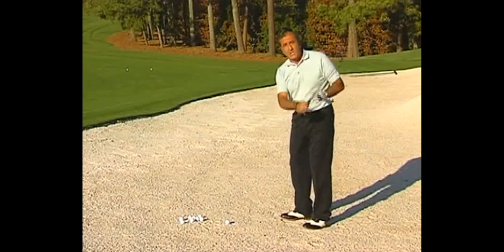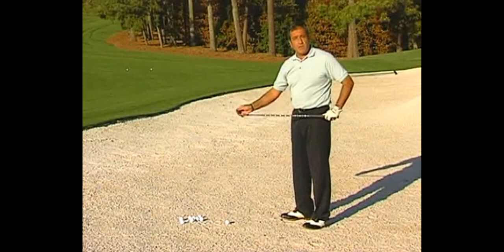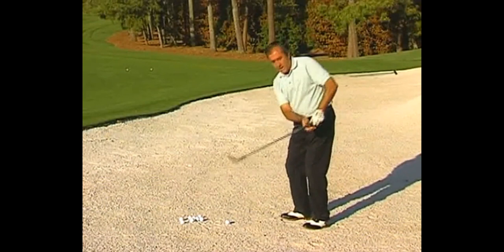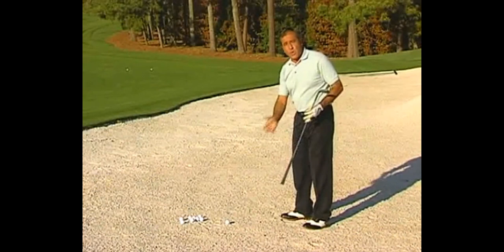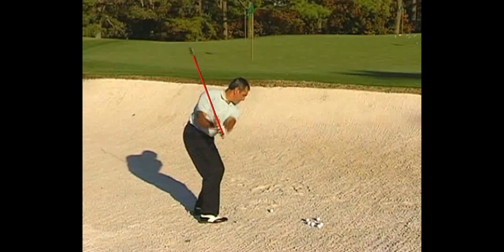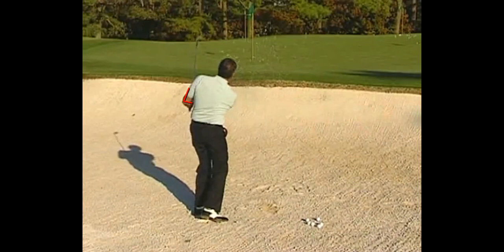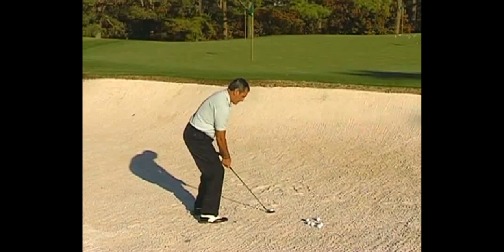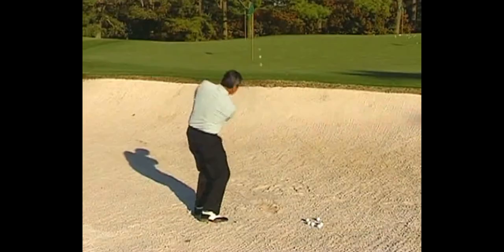Seve Ballesteros Bunker Technique Greenside